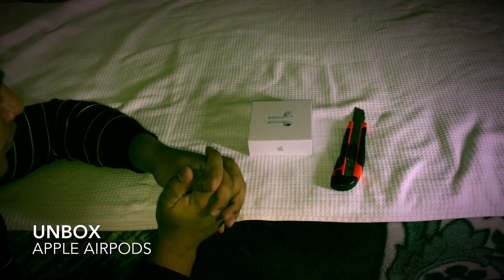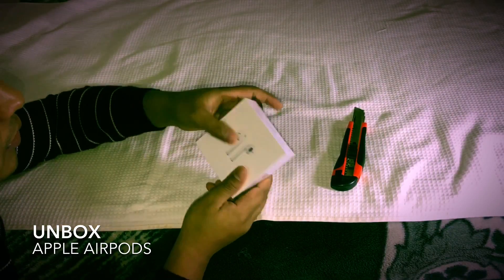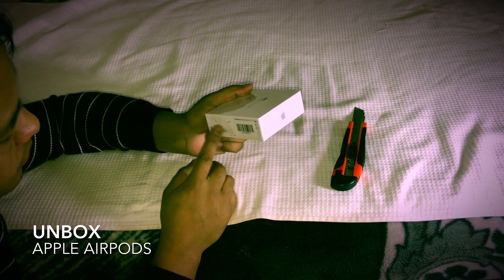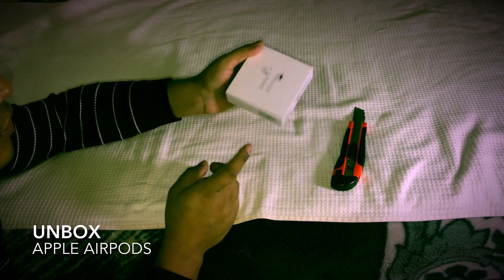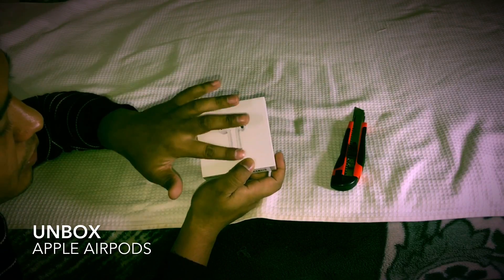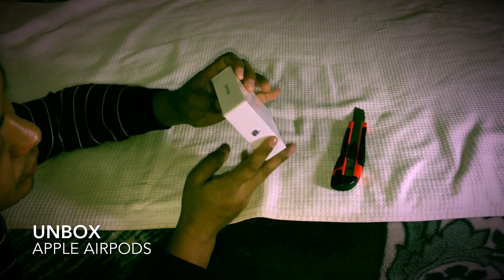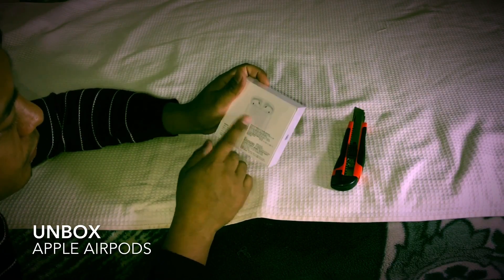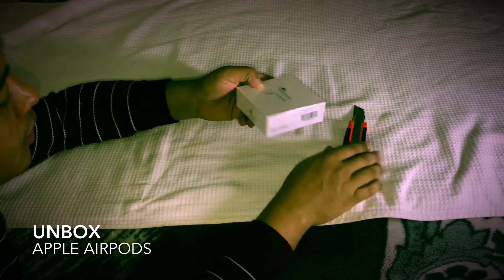Apple AirPod unbox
Apple AirPod unbox in SSAVC56